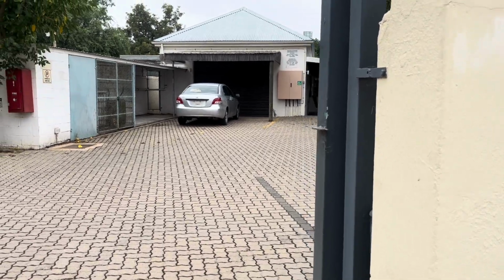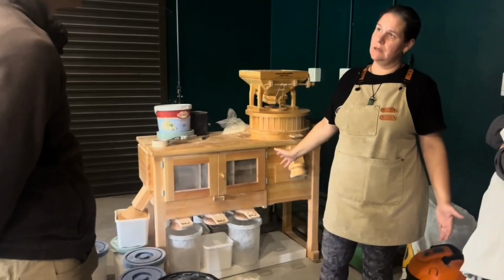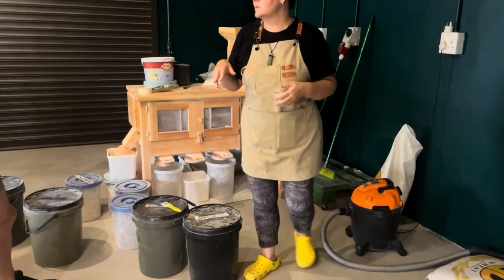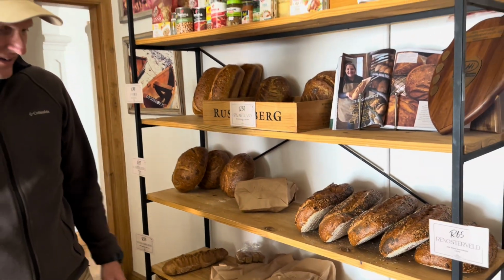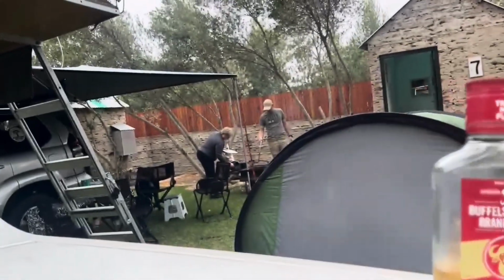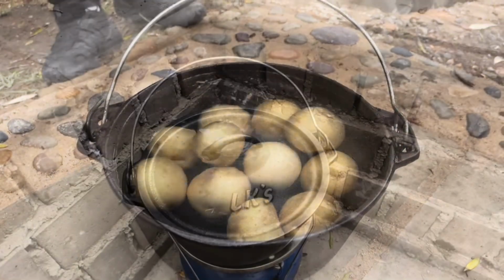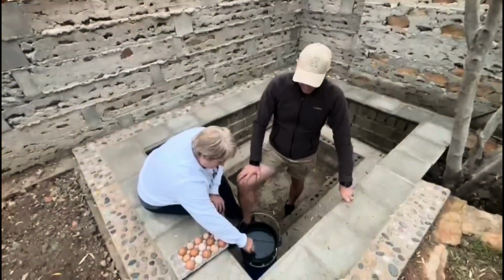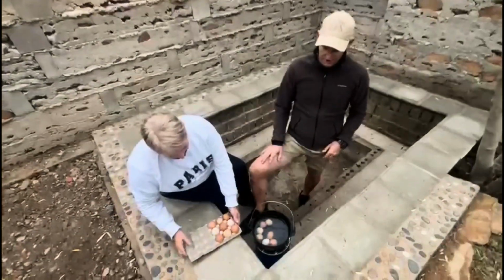Adventure Sparks Go to Morreesberg (Part 3)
Our adventure at Die Hut Campsite in Moorreesburg continues! Today, we take a quick trip into town to stock up on supplies and visit the Moorreesburg Artisan Bakery, where we get an exclusive tour of their production room and bakery. We even get to try their famous Swartland bread, fresh out of the oven!

Back at camp, we dig into some amazing food from Tally Ho Farms, take a refreshing swim, and put Kort Broek Clothing to the ultimate durability test in the rugged outdoors. From exploring local gems to enjoying off-grid living, this trip has it all!

🙌 Huge Thanks to Our Official Partners:

🍽️ Tally Ho Farms – Supplying us with top-quality food for our trips.

🥗 The Low Carb Pantry – Providing us with healthy snacks for the road.